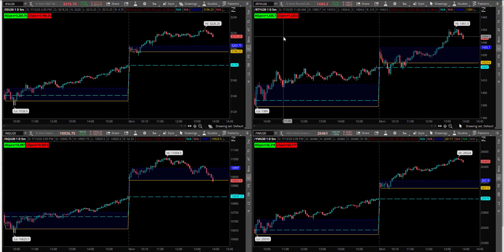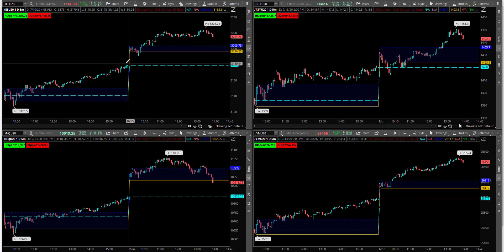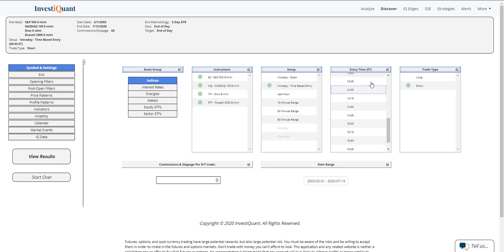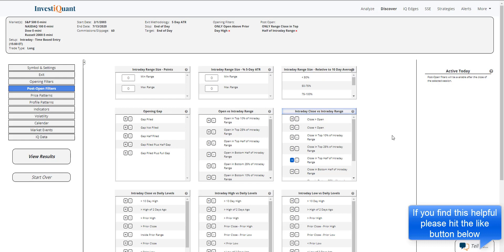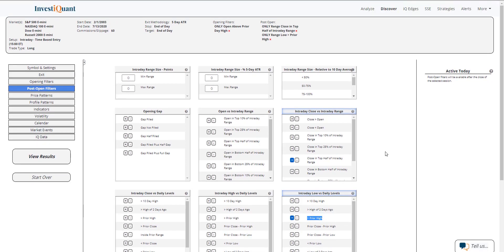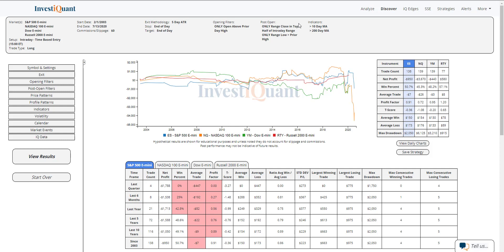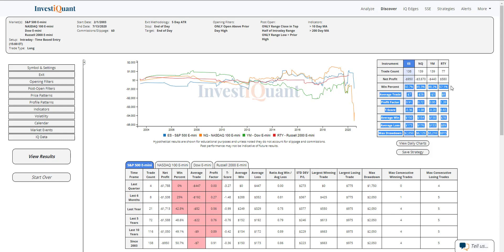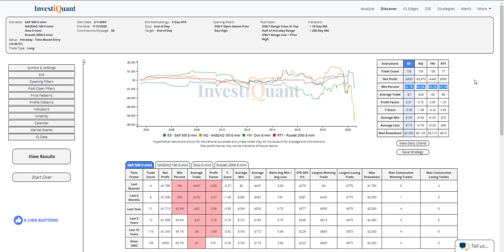Historically, this bullish sounding price action hasn't led to bullish results into the close.